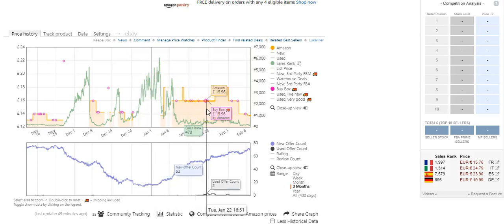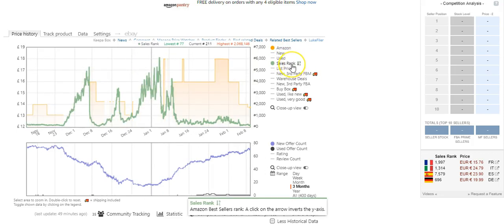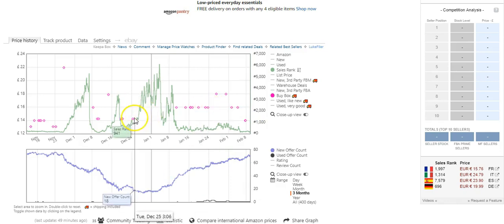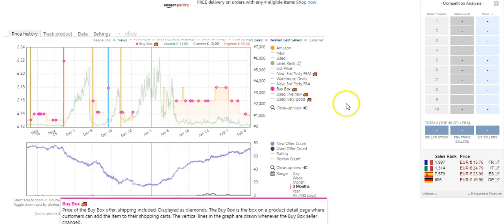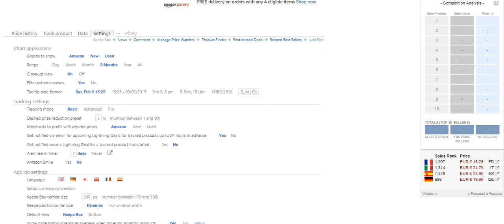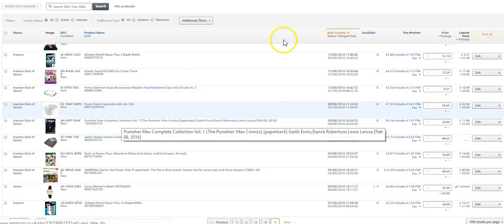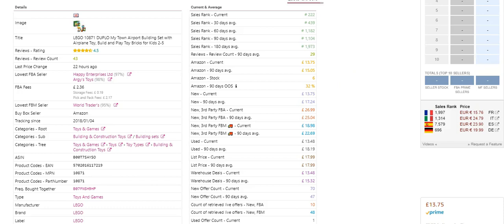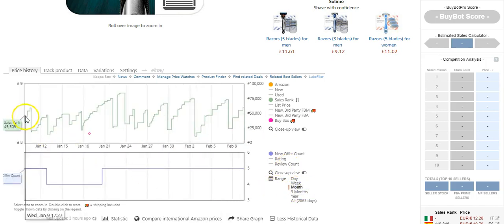How to Use Keepa for Amazon FBA Sourcing! With Bonus Tips! (FREE)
How to Use Keepa for Amazon FBA Sourcing.

Over the past 2 years I have spent £100,000s and countless hours to build an Amazon Arbitrage business... I've distilled this information into a free guide which you can get for free

With bonus tips for sourcing and pricing your products!

Want more tips? Check out the iGen Entrepreneur Facebook Group

Want to enhance your analysis? which is a must have tool for serious Amazon sellers!

A lot of people have asked about Keepa. Here I show you how Keepa can be used to source products on Amazon. I also show you how Keepa can be used for pricing products on Amazon.

Keepa is extremely useful for anyone doing online arbitrage, retail arbitrage, wholesale, importing or private label!

In this video I show you the basics of using Keepa.com for Amazon sourcing, including the sales rank and pricing information.